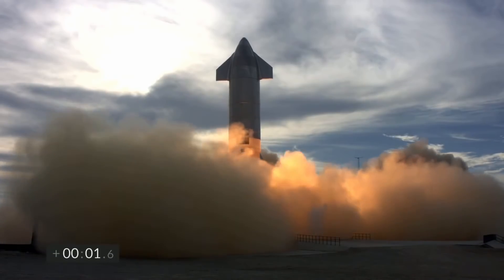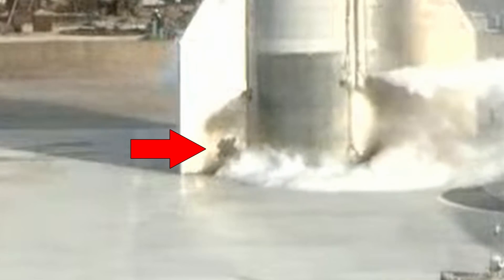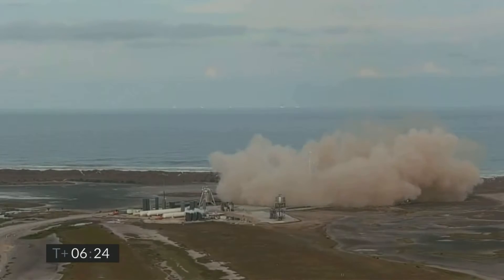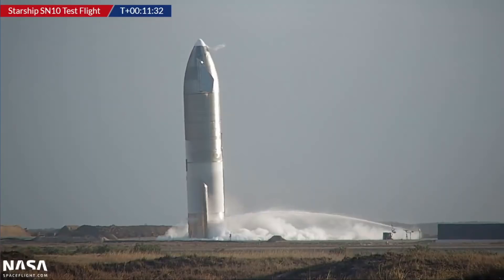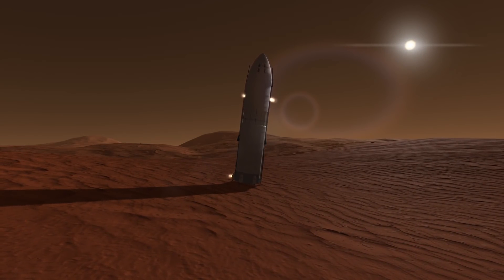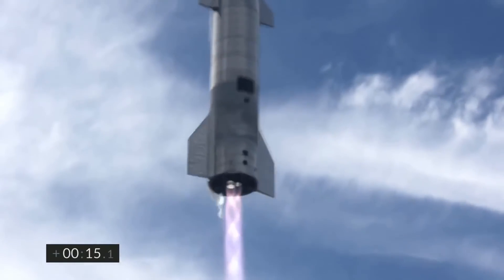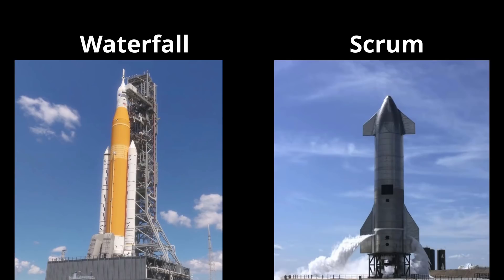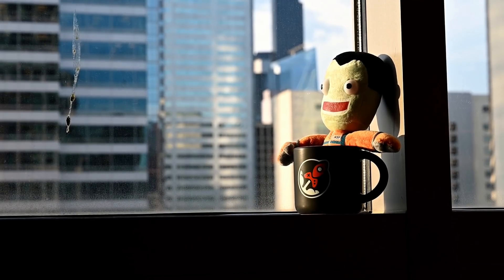Triumph and Tragedy: Starship SN10 sticks landing, then EXPLODES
What a flight! Here's my take on what SpaceX should improve in the upcoming iterations of Starship based on what we saw yesterday (March 3rd, 2021).